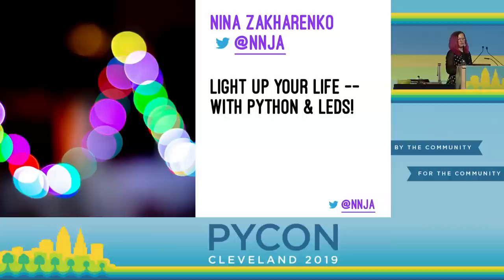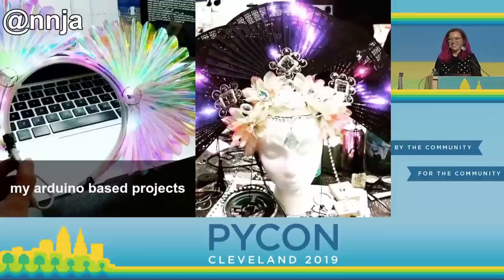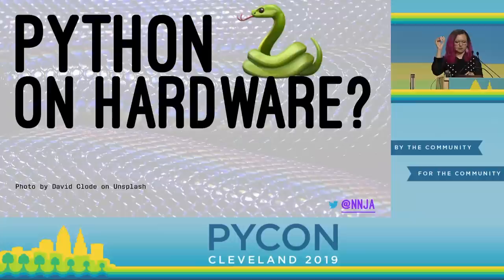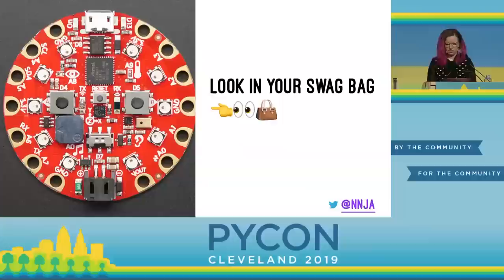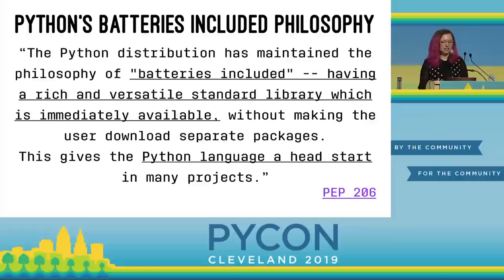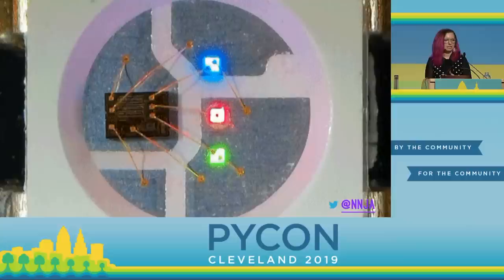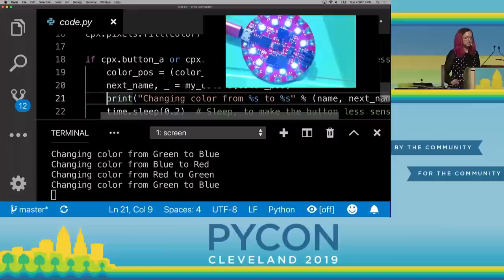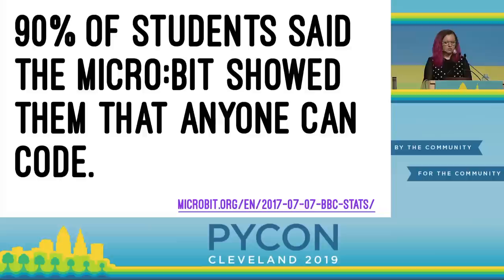Nina Zakharenko - Keynote - PyCon 2019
"Speaker: Nina Zakharenko

Keynote